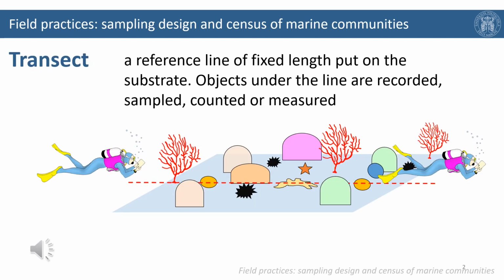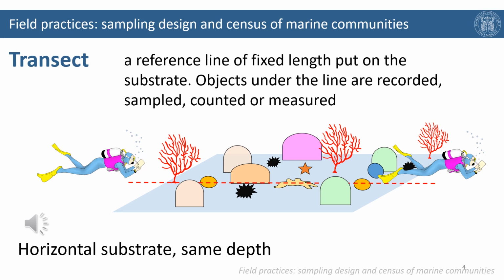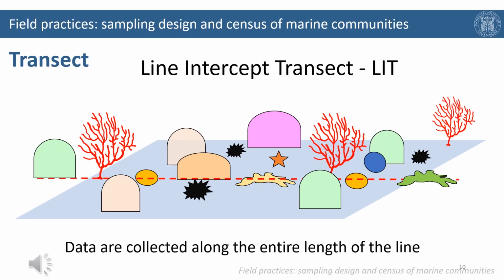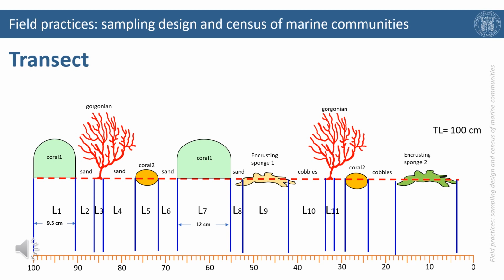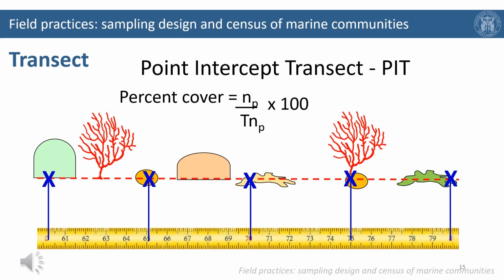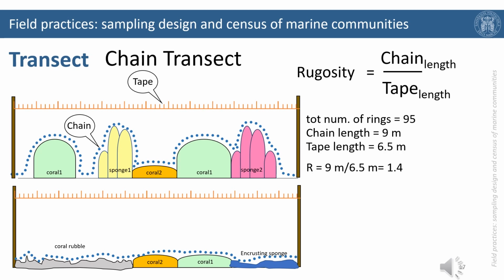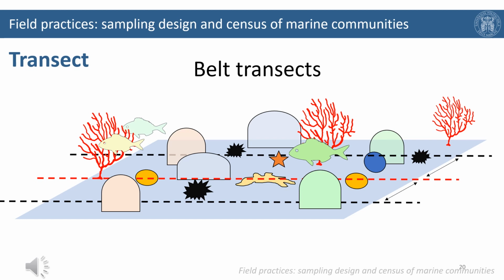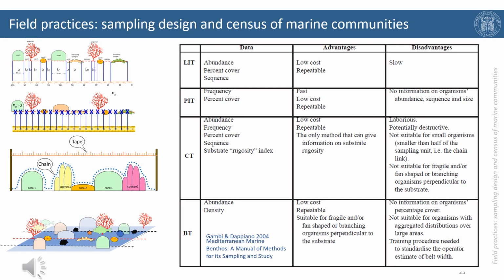FiSC - Transect methods